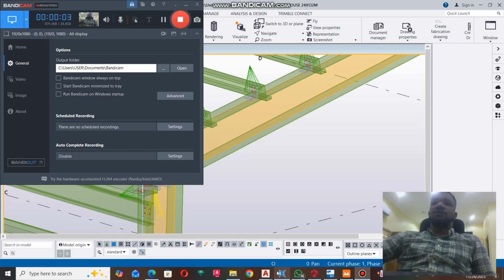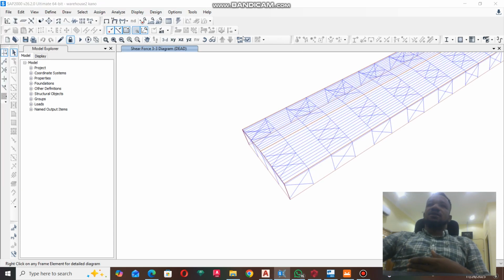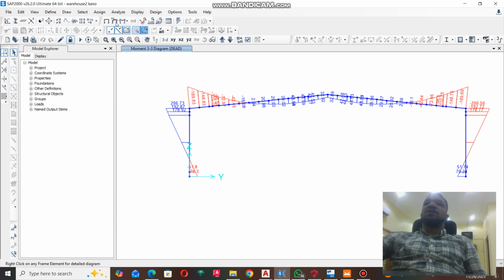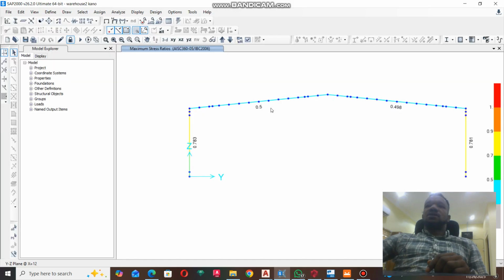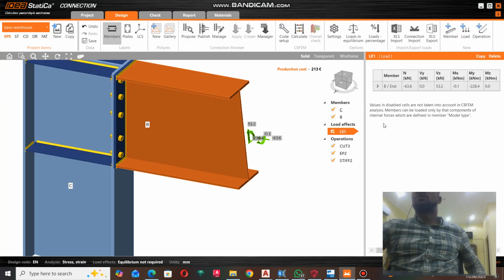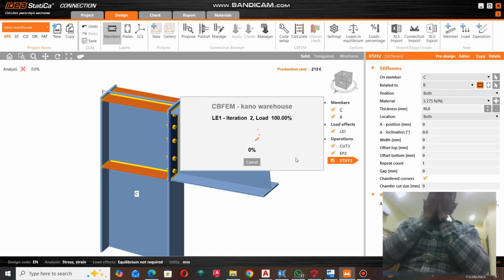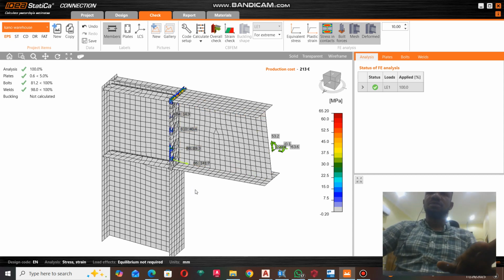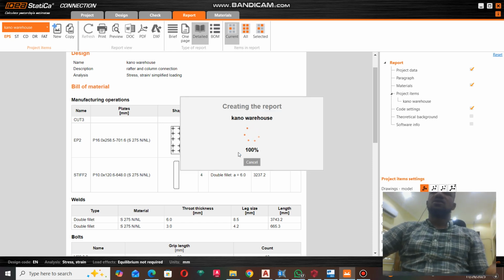connection design in idea statica using sap2000 analysis report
how to easily design column and rafter connection using idea statica  along with sap2000 rdesign report